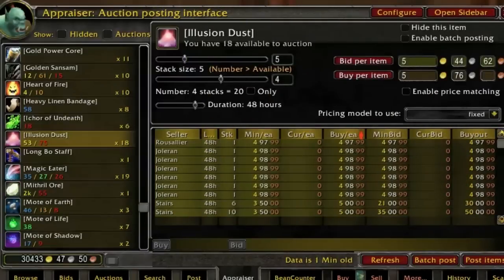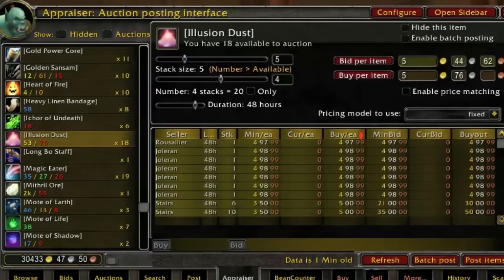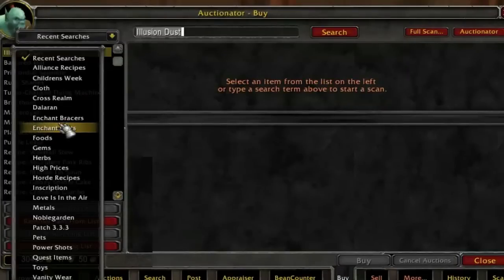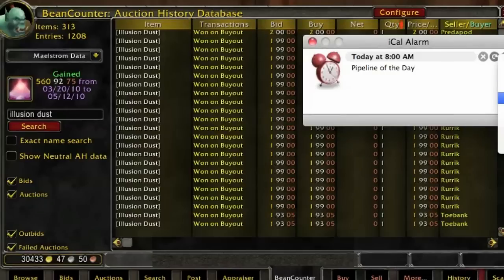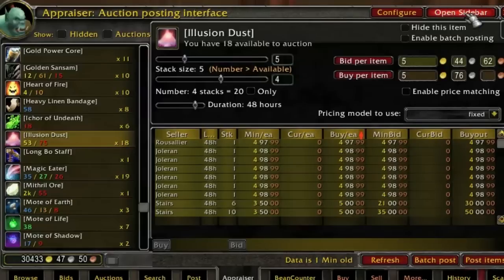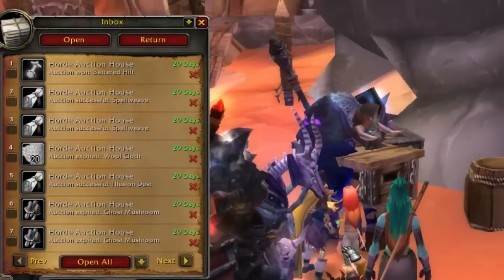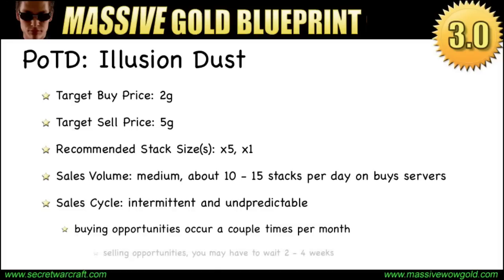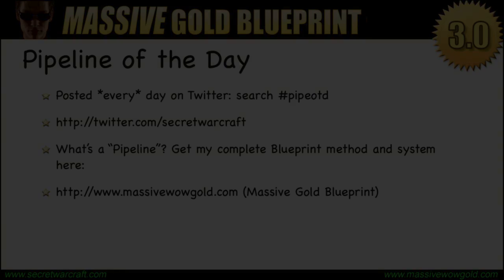Gold Tips Pipeline of the Day, Illusion Dust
- Gold-making guru Jonathan Kenins of the Massive Gold Blueprint shows you how to make huge Gold profits in WoW. Today's Pipeline of the Day gold tip focuses on trading Illusion Dust in the Auction House.